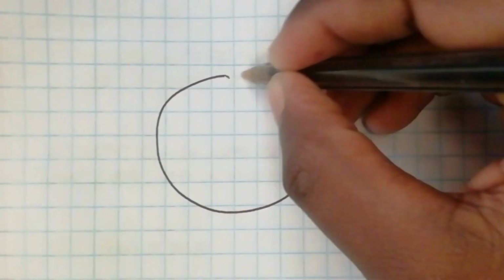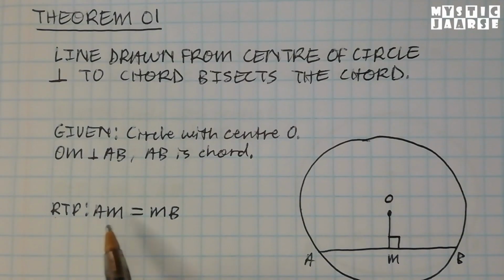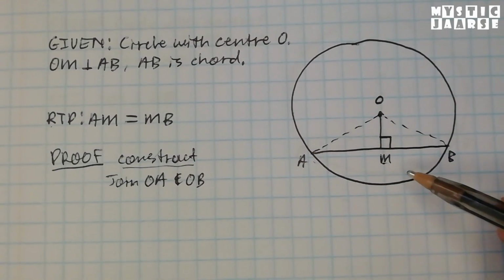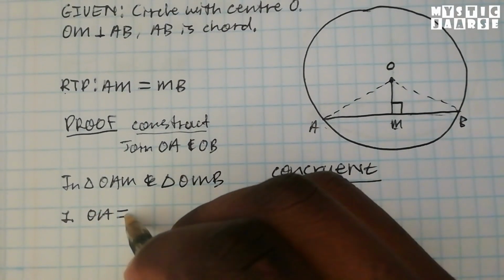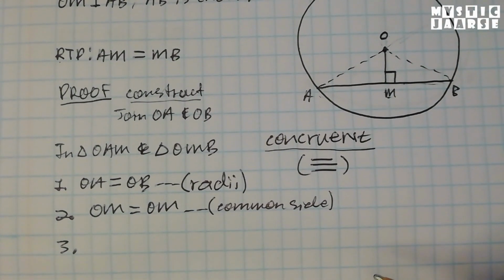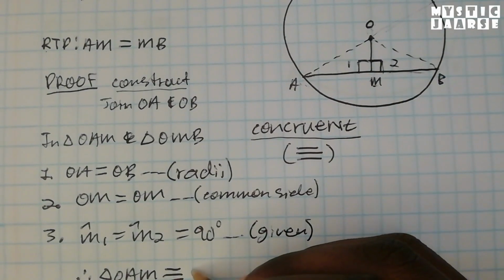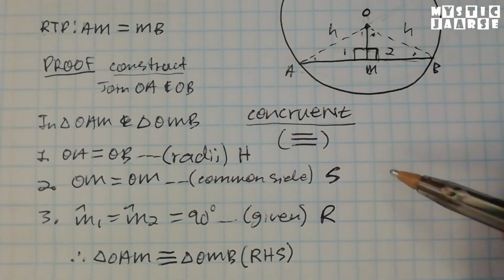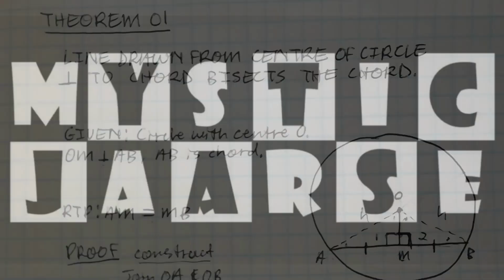Euclidean Geometry | Theorem 1 | Line From Center Perpendicular To Chord Bisects Chord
In this video we prove the theorem in grade 11 euclidean geometry that states that when a line is drawn from the center of a circle to the chord and is at 90 degrees to the chord it bisects the chord.